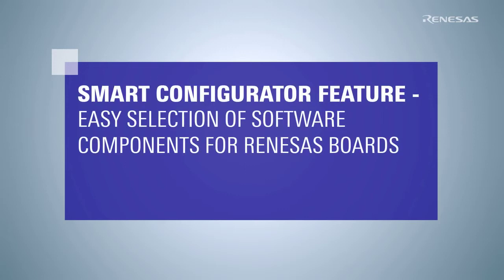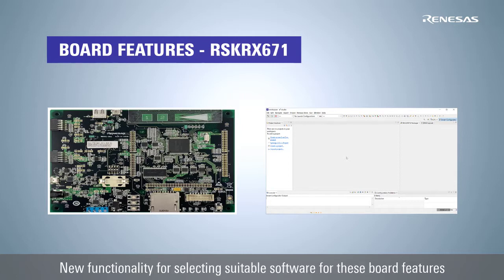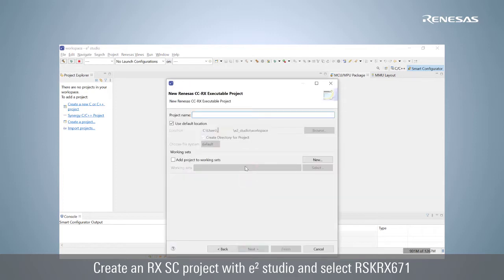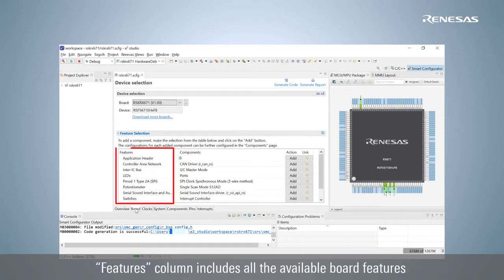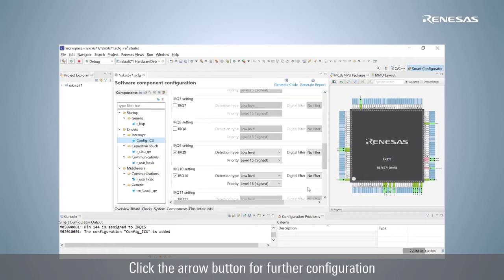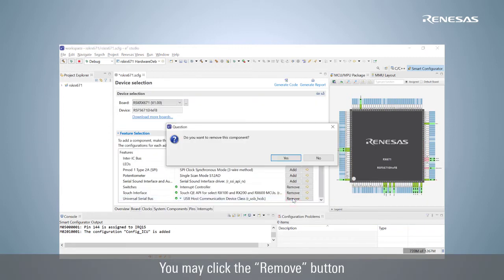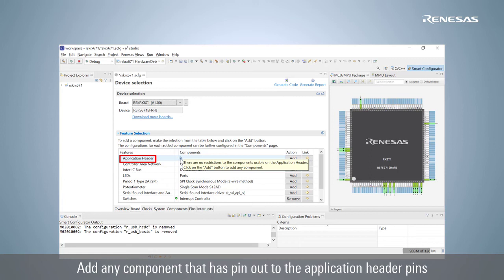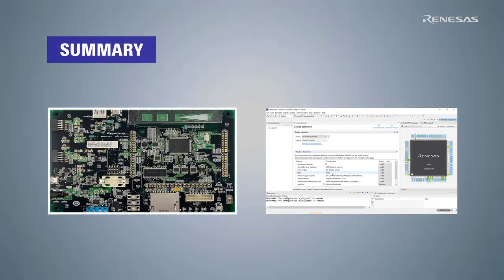Smart Configurator Feature - Easy Selection of Software Components for Renesas Boards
Most Renesas boards provide several features for developing applications on Renesas microcontroller.